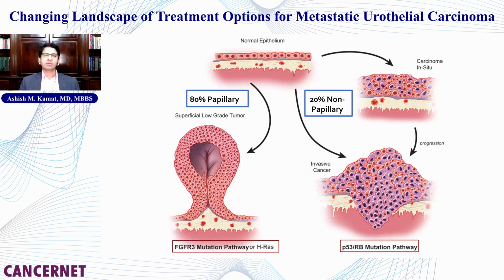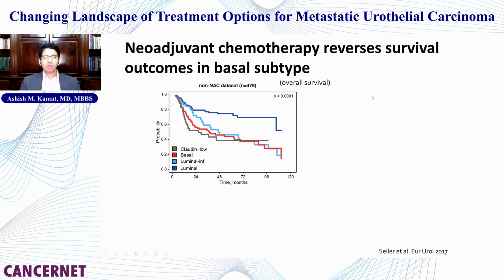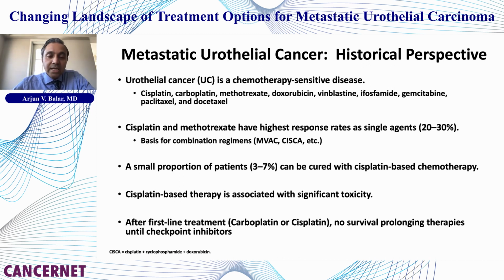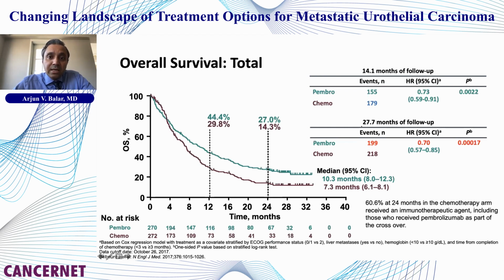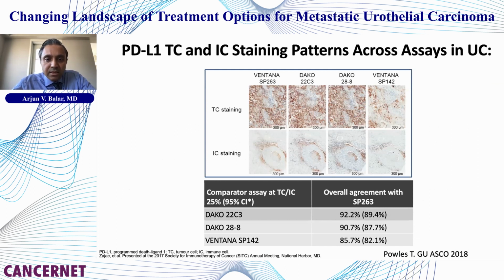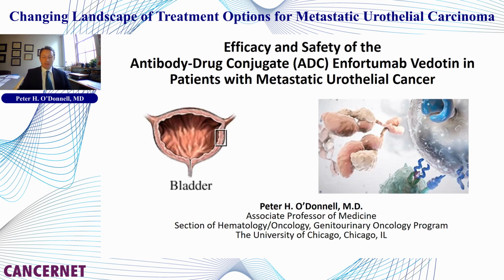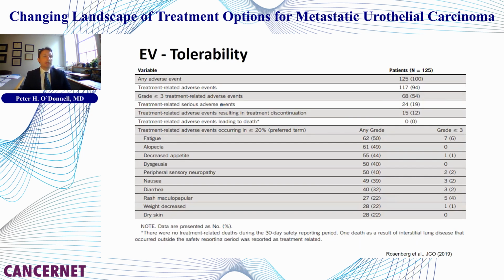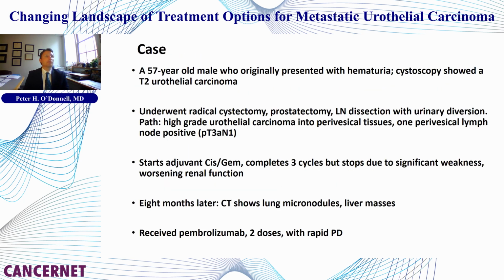Changing Landscape of Treatment Options for Metastatic Urothelial Carcinoma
FACULTY

Ashish M. Kamat, MD, MBBS
Professor, Department of Urology, Division of Surgery,
The University of Texas MD Anderson Cancer Center, Houston, TX

Arjun V. Balar, MD
Associate Professor, Department of Medicine,
NYU Grossman School of Medicine, New York, NY

Peter H. O’Donnell, MD
Associate Professor of Medicine, Section of Hematology/Oncology,
Genitourinary Oncology Program
The University of Chicago, Chicago, IL